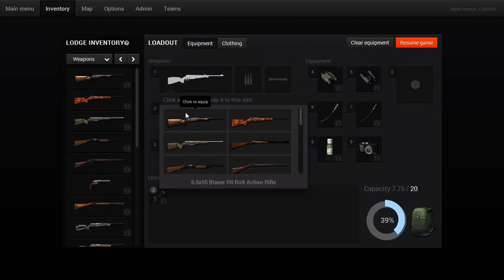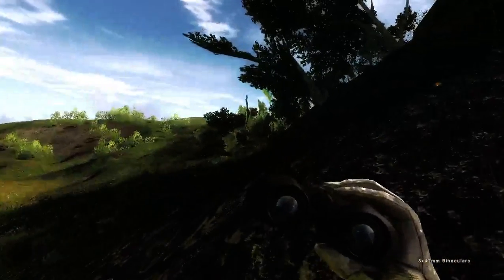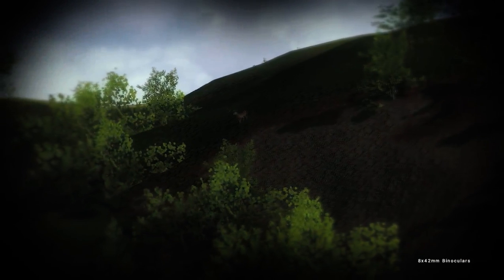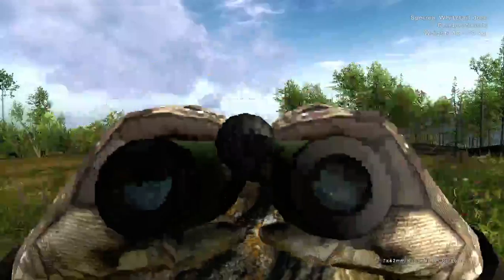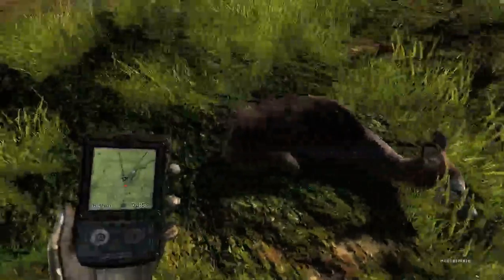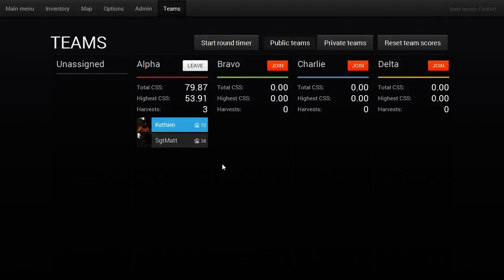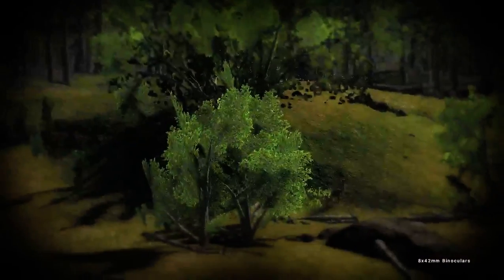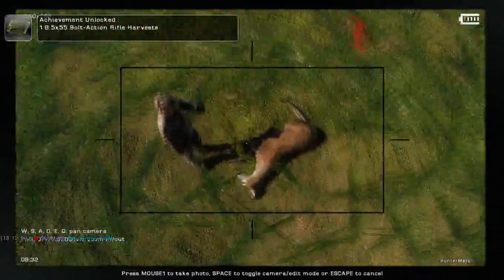Hunting with Kingfisher + Sgt.Matt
A spot of hunting at Logger's Point, much better session this time around some fine shots from matt with his .50 ball shot rifle...

we are joined by another member of the community towards the end so have to restart though i think 50mins is a good hunt video length?